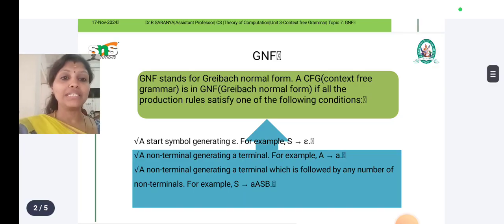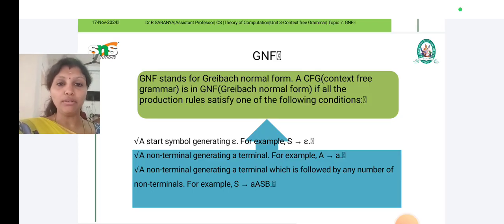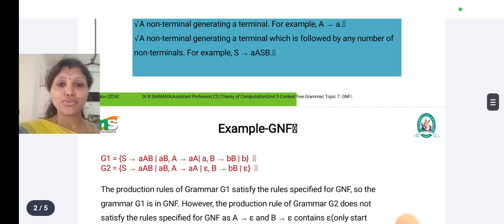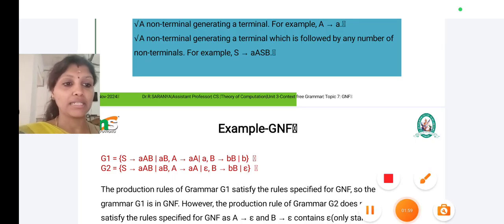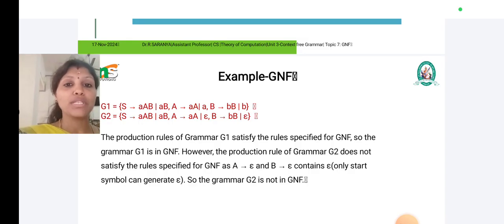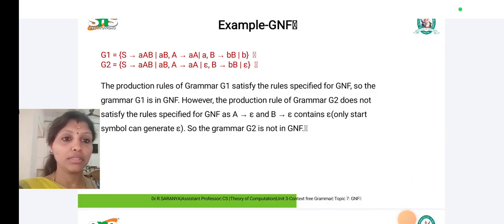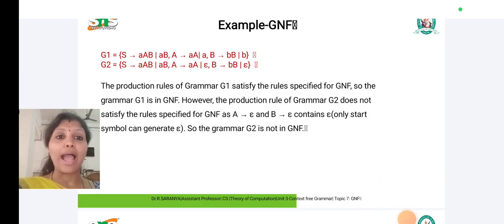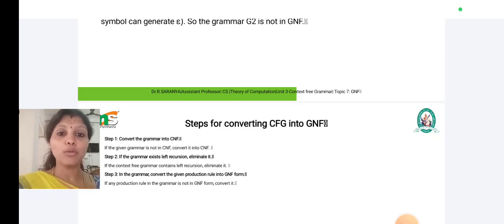Greibach Normal Form|Dr.R.Saranya|Assistant Professor|CS|sns institutions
The Greibach Normal Form (GNF) is a standard representation of Context-Free Grammars (CFG) where every production rule is structured as ϵ-productions (if present), and rewrite rules so that each begins with a terminal. This process maintains the language generated by the grammar while aligning it with the GNF format. GNF is vital for theoretical proofs in automata and parsing theory, particularly when designing deterministic pushdown automata.